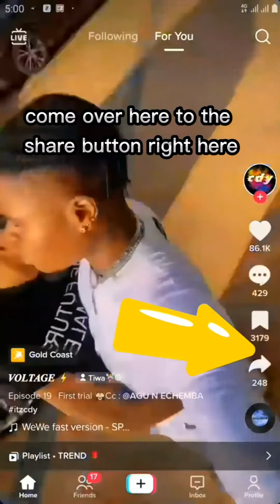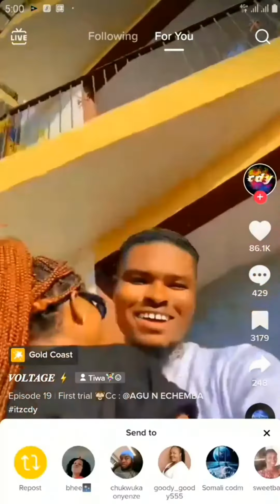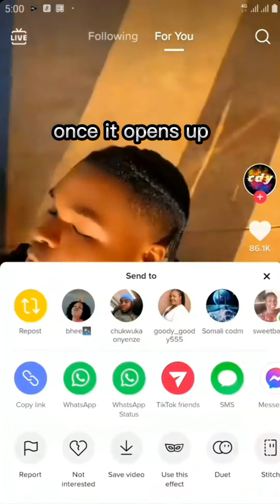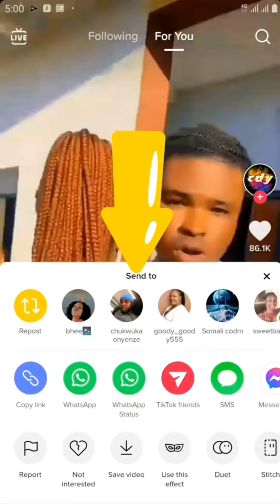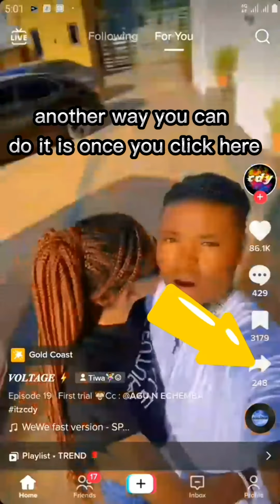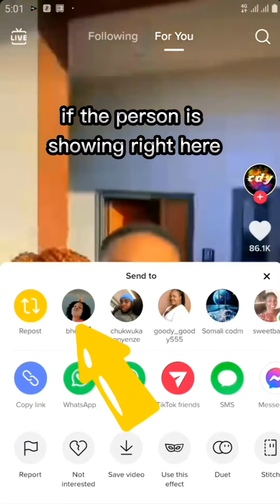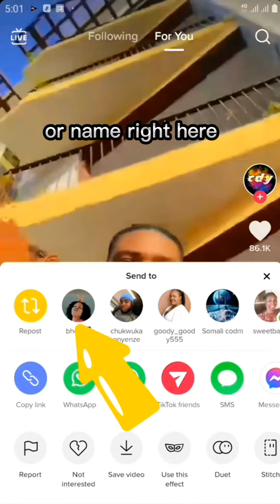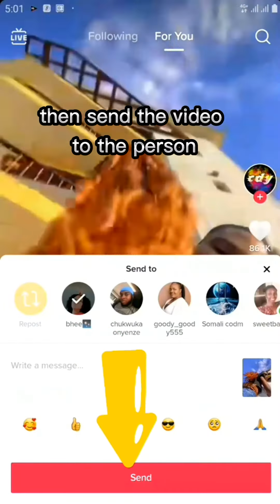How To Share Your Favorite Tiktok Videos With Your Friends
in this friends video I am  how to send a TikTok video to someone. If you while scrolling through the For You page

00:00 how to Send A TikTok Video To Someone
00:50 how to share a tiktok account with your friends
01:00  how to grow on tiktok